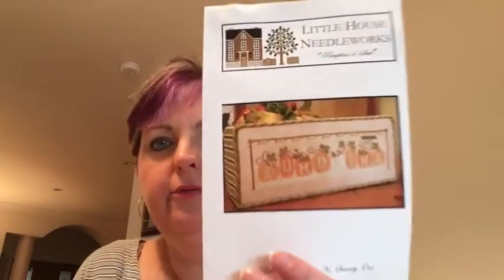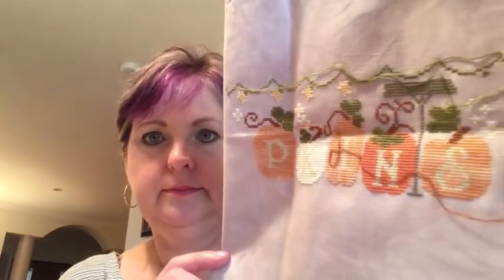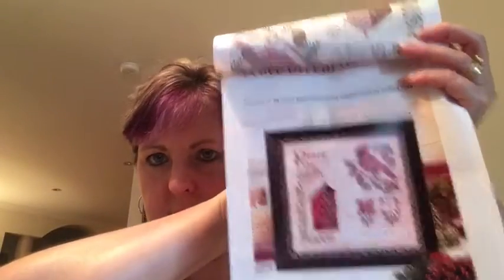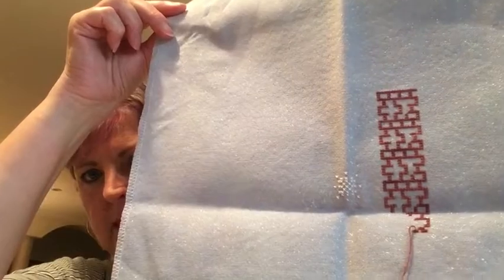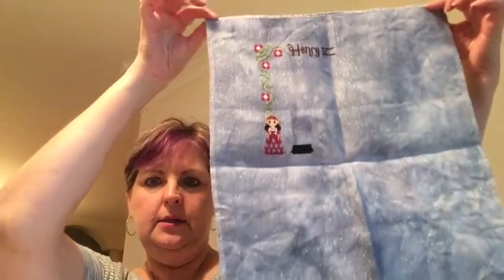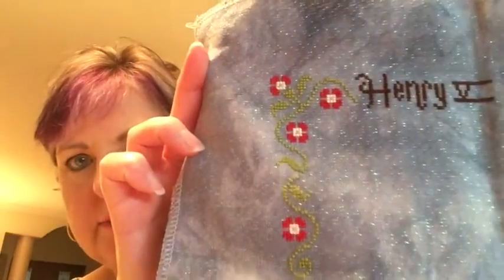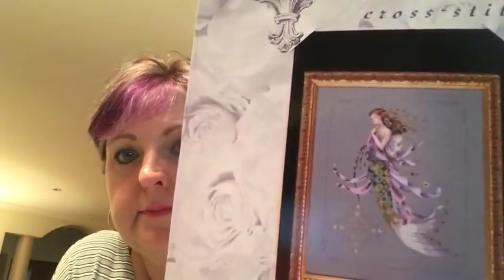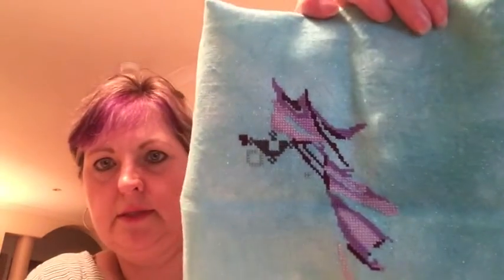FlossTube Video #19 - 19 in 19 - It's all about the Number 19 today!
I have decided to do a "19 in 19" WIP challenge this year.  The challenge will be a combination of a number of different challenges on FB, IG and the blogging world:

WIPocalypse 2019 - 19 in 19 WIPS (FB and Blog)

stitch9challenge on Instagram started by Farm Girl Stitches
9 of 19 WIPs will be focus WIPs for the year with the goal to finish the 9 before 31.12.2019

Hugs xx